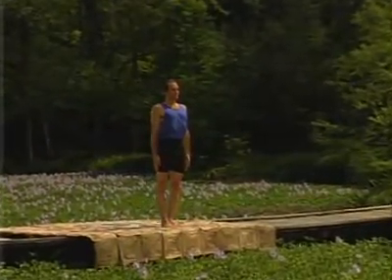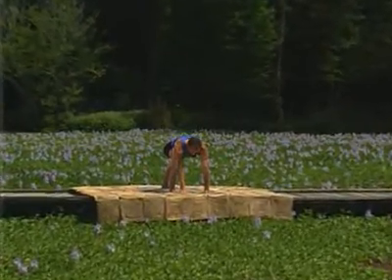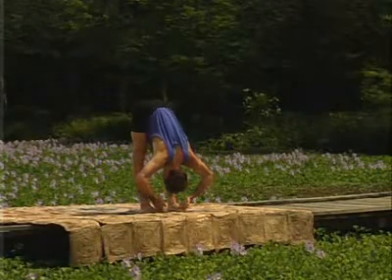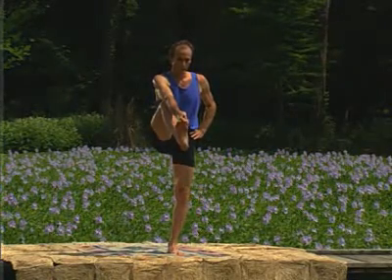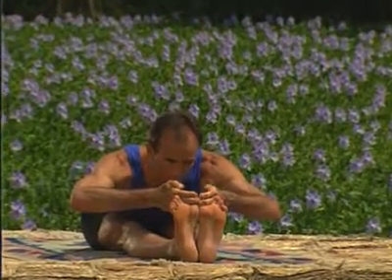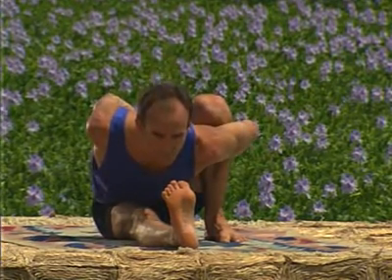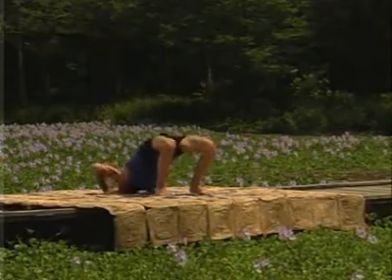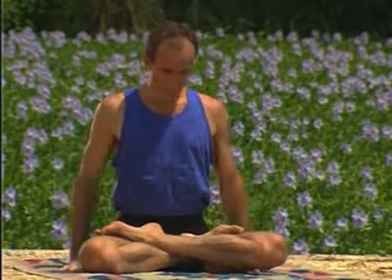David Swenson ashtanga yoga short forms 30 minutes